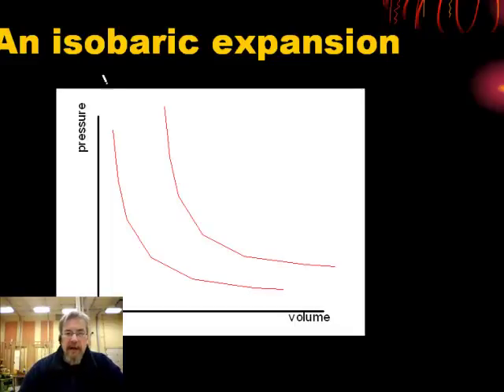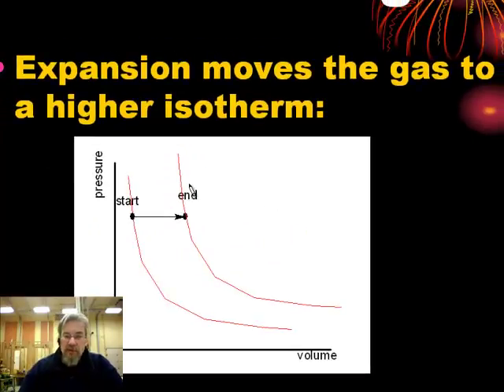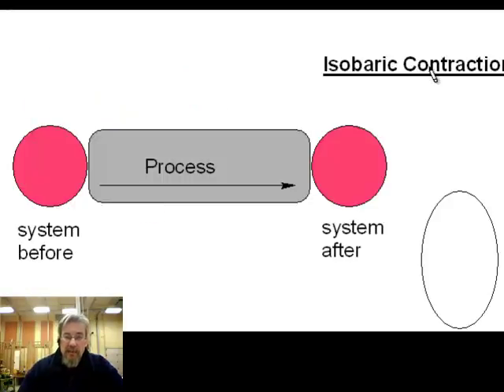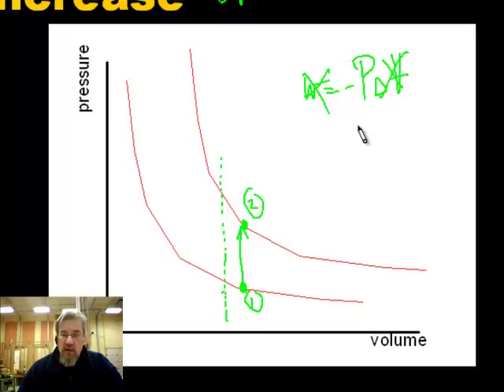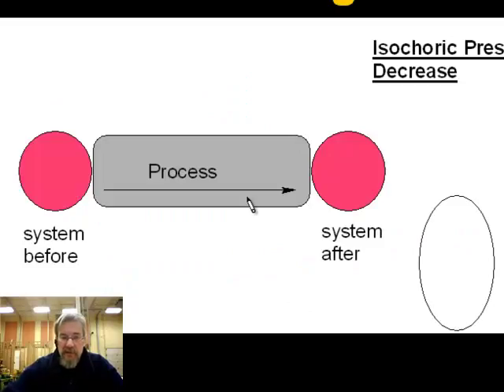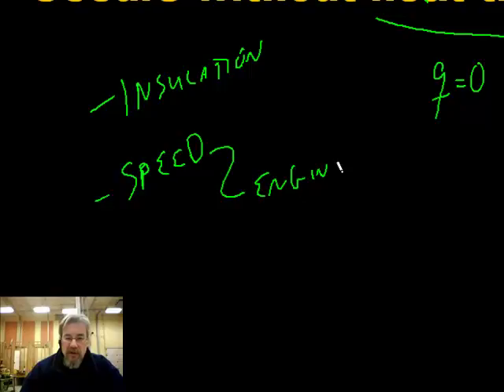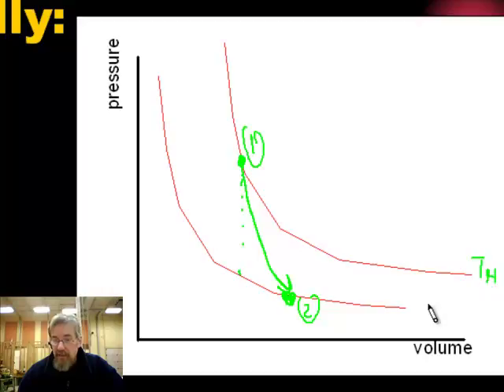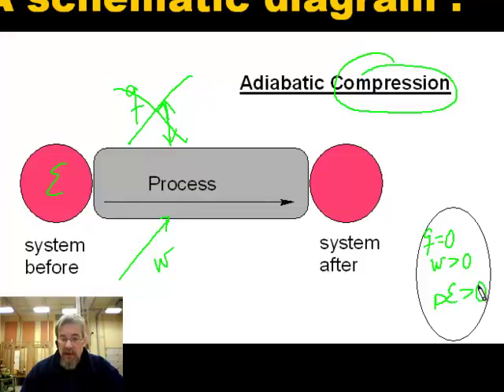thermodynamics_2.mp4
thermodynamics notes part 2 for Eckstrom's physics class